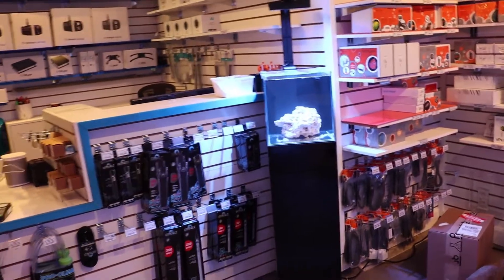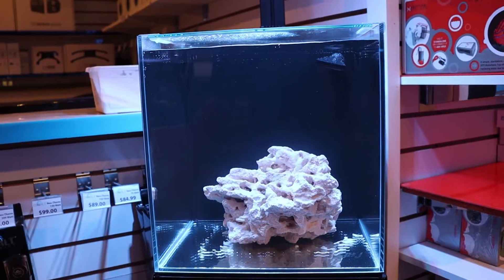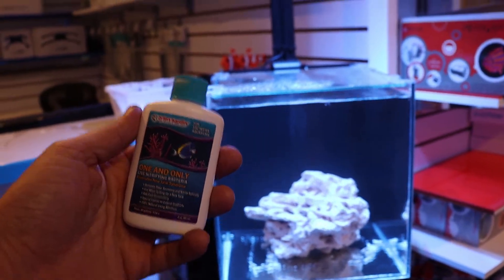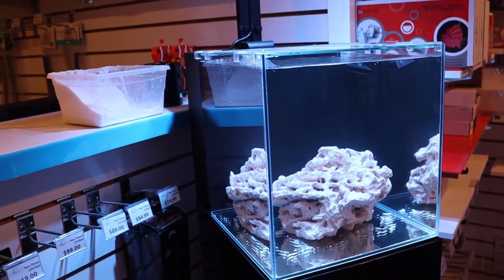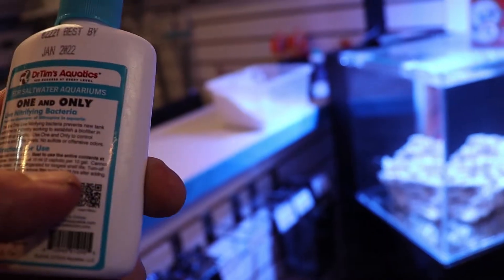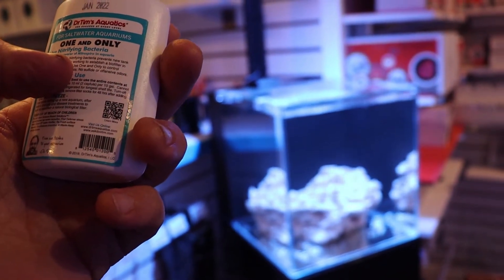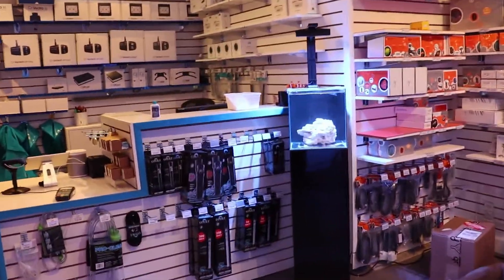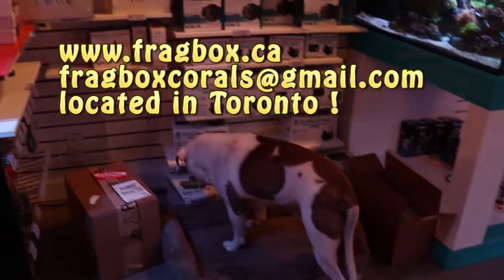Most Expensive Nano Reef \\ Episode 3: Cycling With Dr Tim's One & Only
We are going to finally cycle this tank ! Going to use Dr Tim's one and only and see we can actually cycle it in 9 days like they claim. I am a little bit skeptical but lets see what happens! Will add a fish in exactly 9 days and see if it lives.